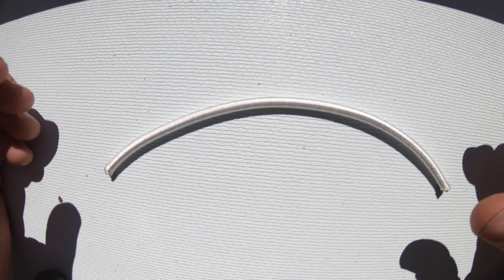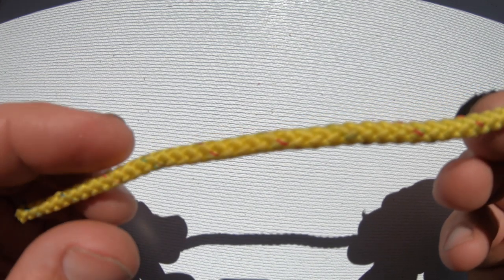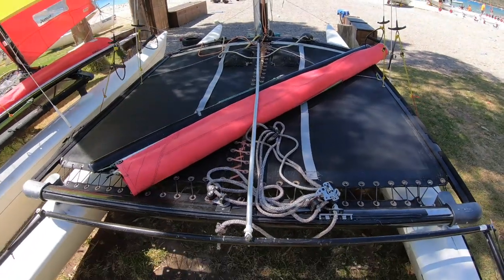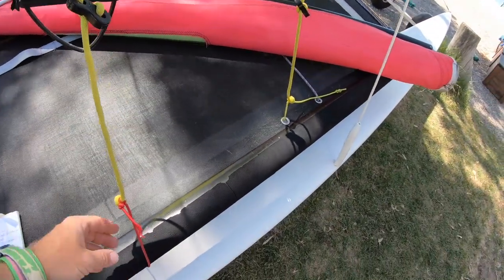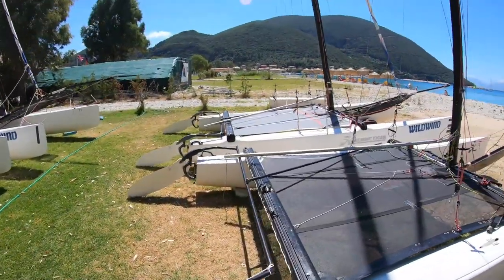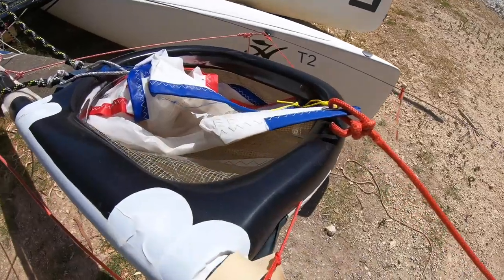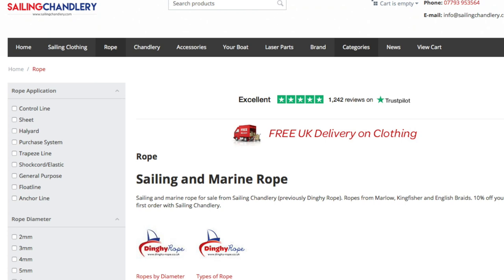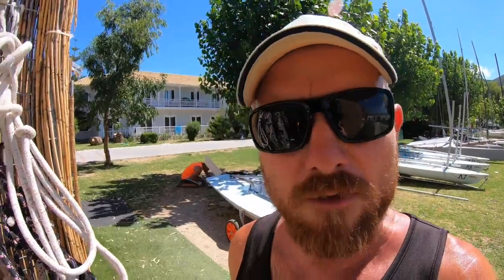A GUIDE TO WHICH ROPES AND LINES TO USE ON YOUR CATAMARAN HOBIE 16 OR F18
⛵️Instagram Where to buy your rope

I’d suggest with the mainsheet rope it’s worth ordering a sample in 8 and 10mm to see what you like before ordering the whole length - It makes a huge difference to your sailing experience.

The lengths stated are what we are using, when ordering I would suggest order 10% longer to be on the safe side!